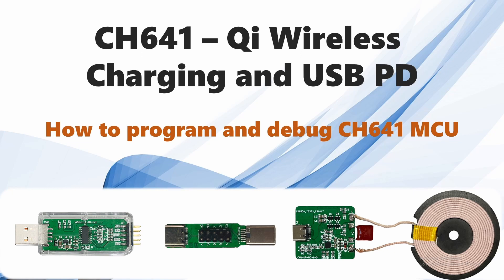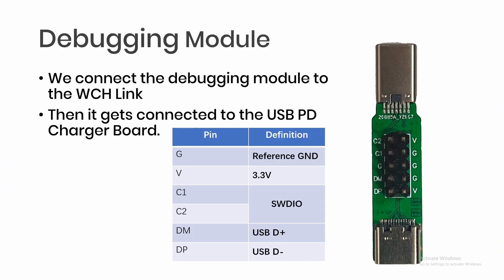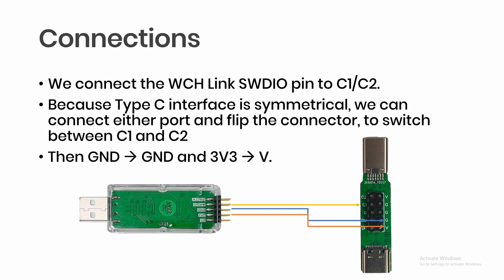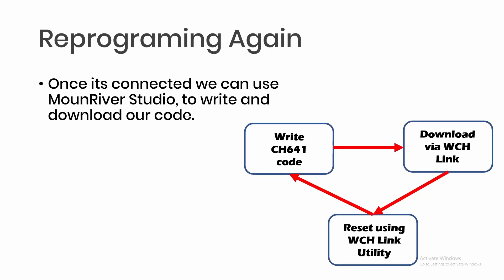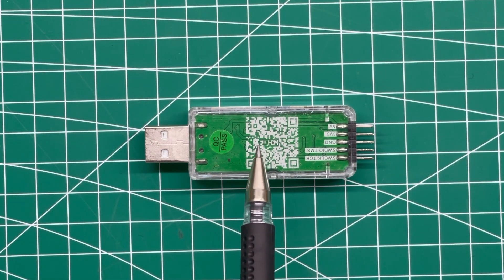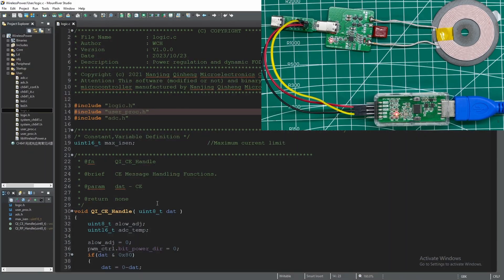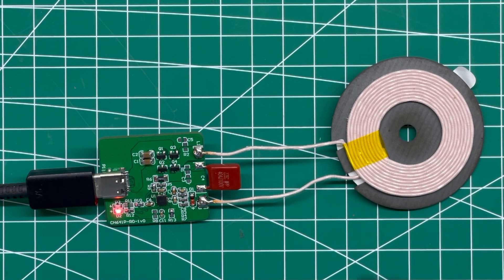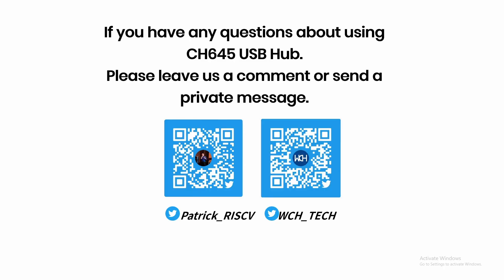#27-How to erase and flash the CH641 on wireless dev board?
Dive into the fascinating wireless charging and USB Power Delivery world with the CH641! In this video, we'll guide you through the essential steps of programming and flashing the MCU of your CH641 device. We used the WCH Link, a small Type C interface, and a receptor connector.
This video also shows the programming cycle; after each successful program, you will need to reset all code flash by powering off using the WCH-Link Utility Tool (V1.90 used).